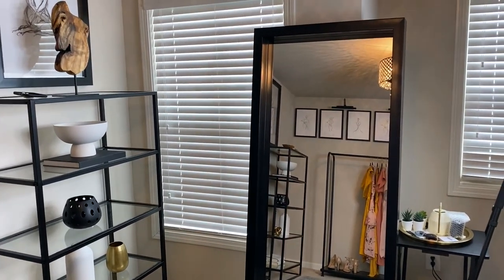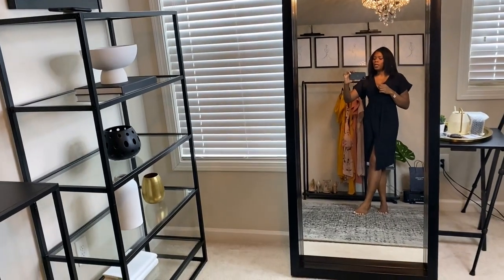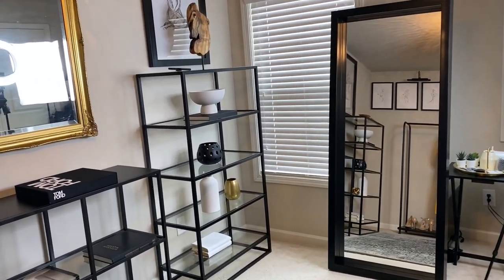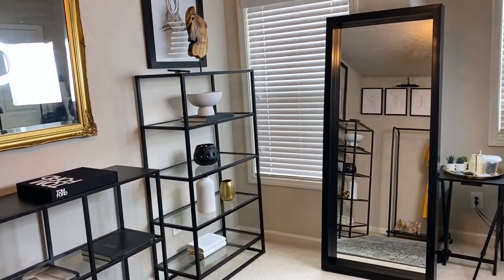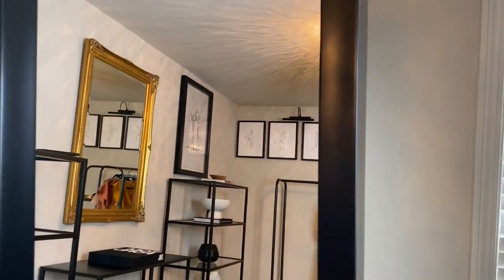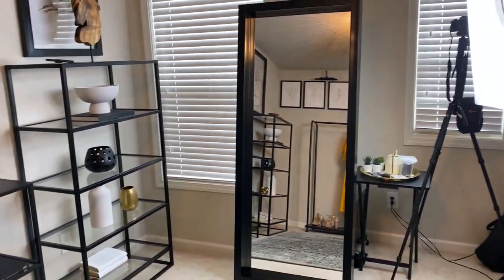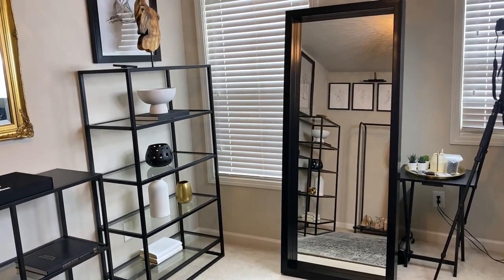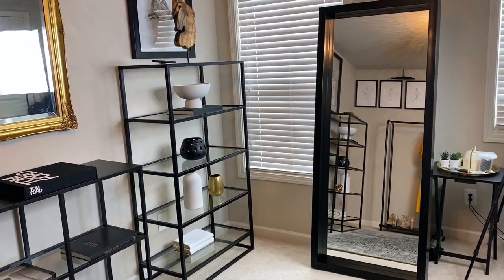MY NEW FAVORITE IKEA MIRROR - IT'S SUPER BIG!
In this video, I'm going to give you guys a quick review of Ikea's newest extra tall floor mirror. I absolutely love this mirror.

IKEA Sandtorg Mirror

What’s  my birth name: Sinaya
Where was I born and raised:  NYC
What’s my zodiac sign: Cancer
How tall am I: 6’0

Hopee you enjoy! until next time stay blessed
Coco